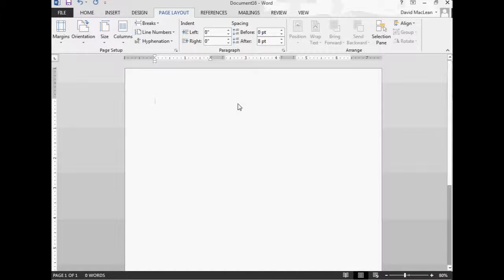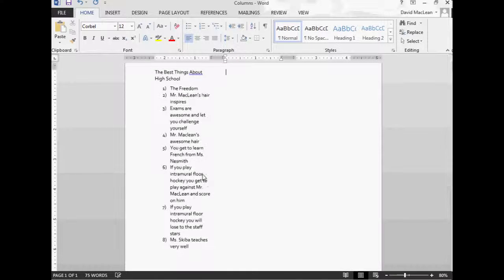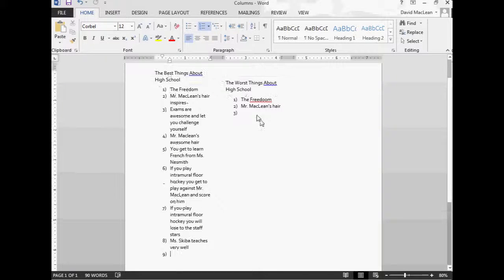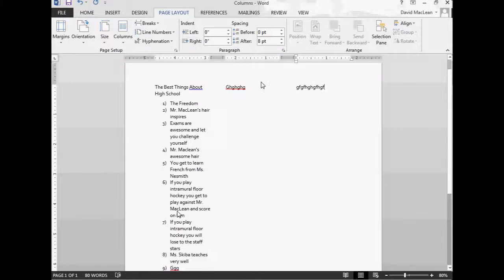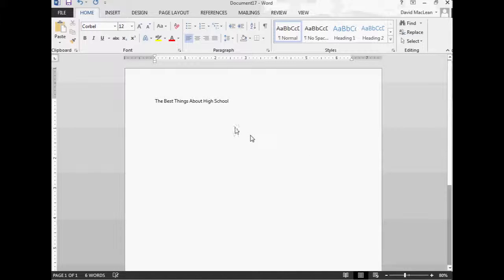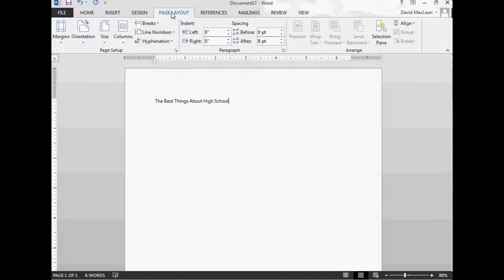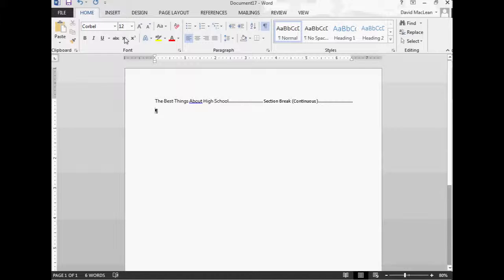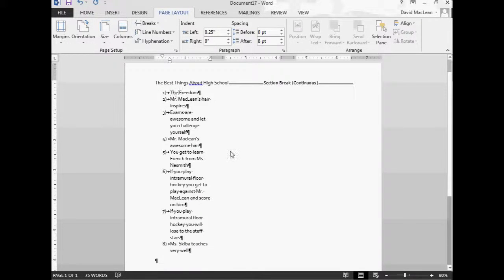working wtih columns